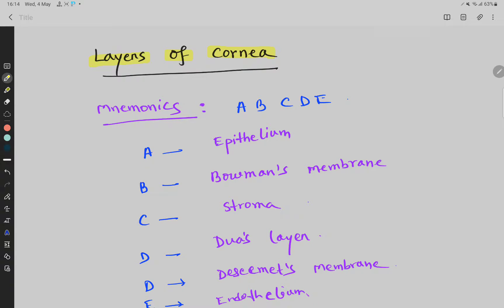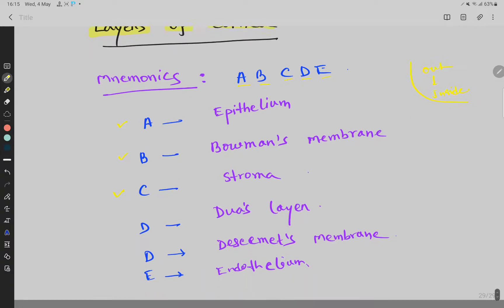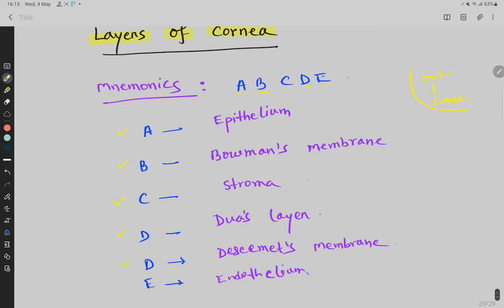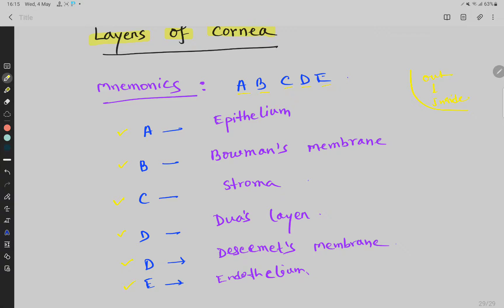Layers of Cronea and Mnemonics